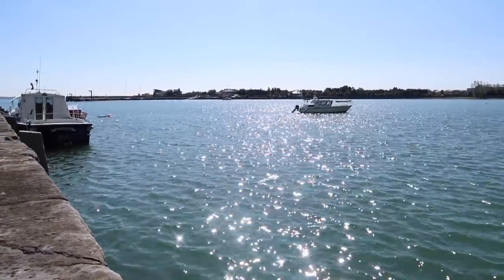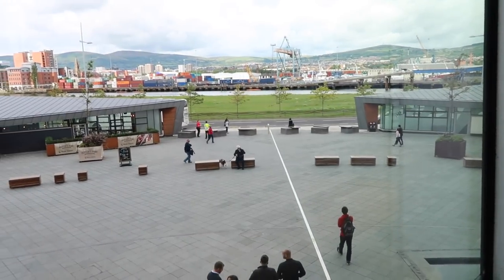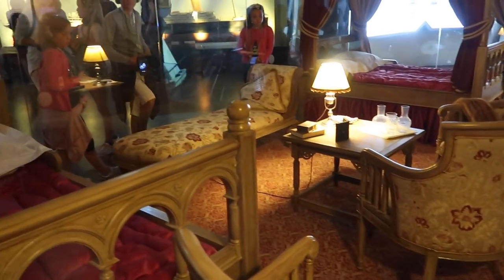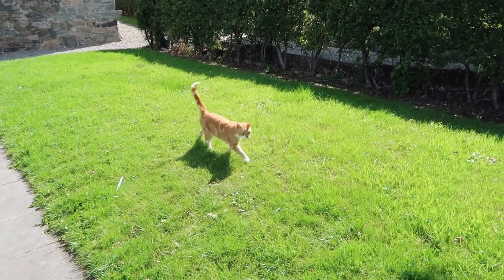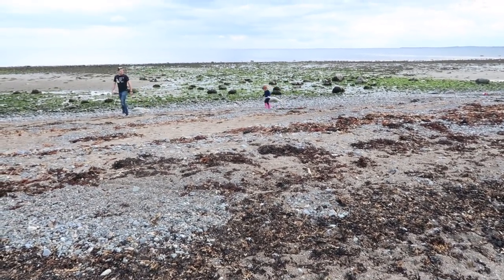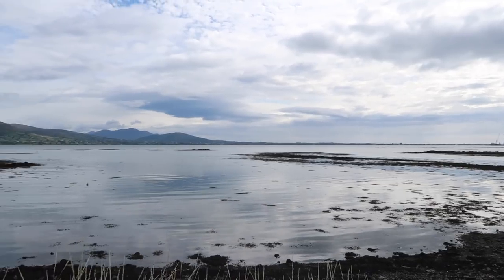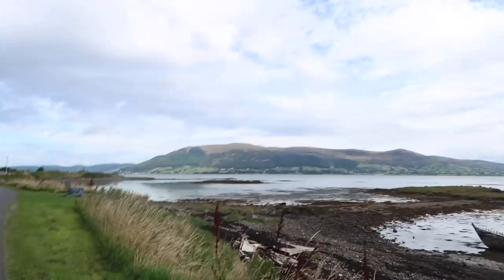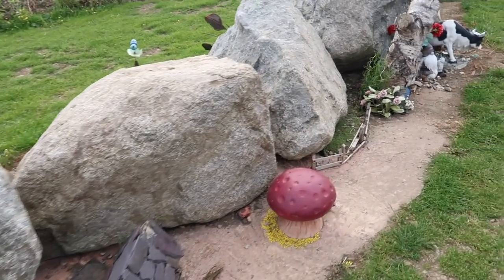CARLINGFORD || TITANIC BELFAST || FAMILY TRAVEL IN IRELAND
In this video, I share snippets of our 5-day staycation in Carlingford, Co.Louth. Exploring Ireland with a toddler is lots of fun and I fell in love with the scenery in Carlingford. We also visited Titanic Belfast and I share some video of the visit. A lovely travel vlog of Ireland 🇮🇪

Want a peek on what we packed for our 5-day staycation with a toddler, check it out

BLOG POSTS

Are you interested in supporting my channel?

If you shop at Amazon US, I would love if you could use my

Interested in starting a budget? YNAB is the software I use.

If you earn 500SB this month you’ll earn a 500SB Bonus for being my referral on Swagbucks.

Looking to purchase Books. Try out Book Depository, they ship worldwide